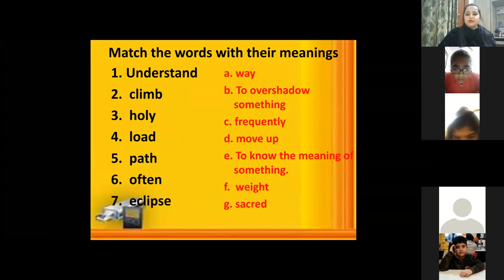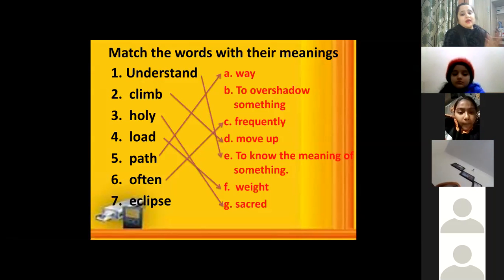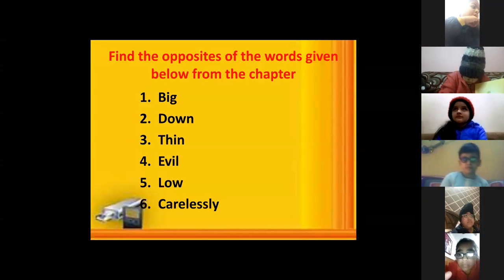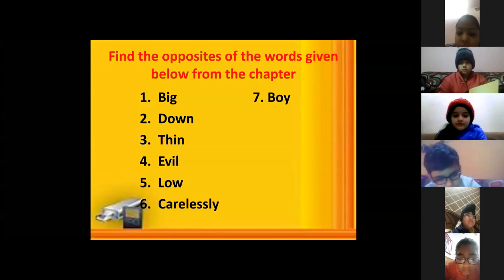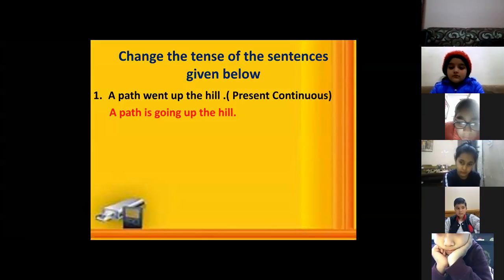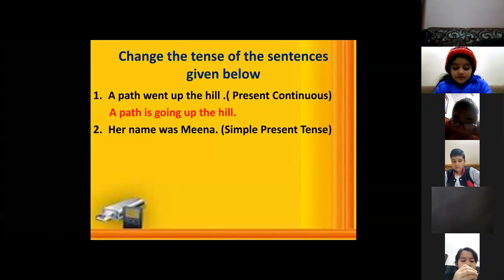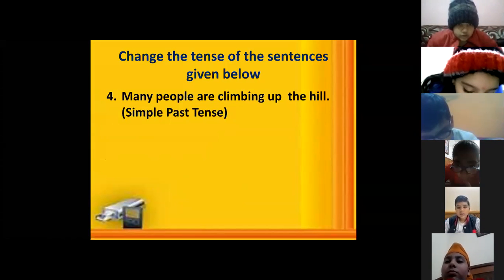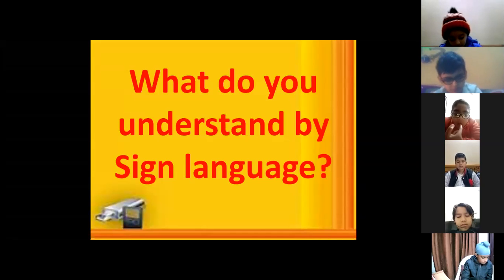11 Jan,2021 Class 3 # English # Recording of Zoom Session #